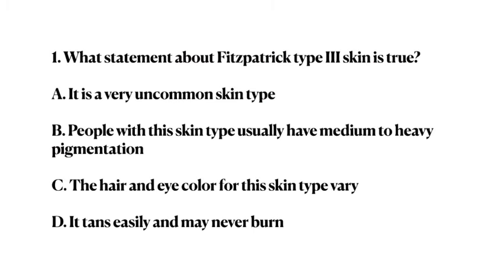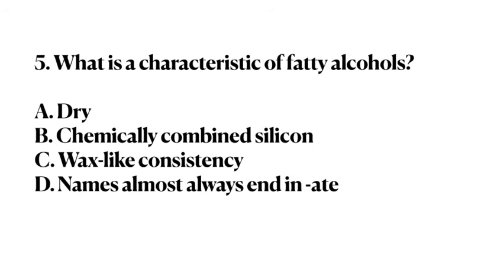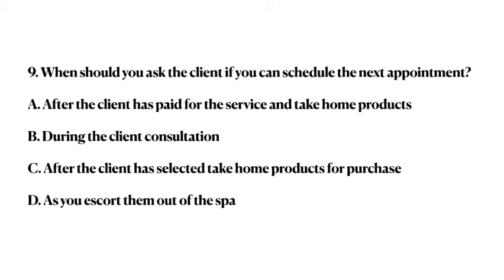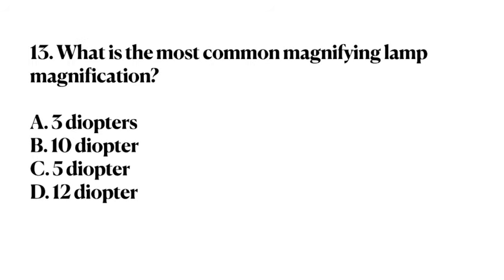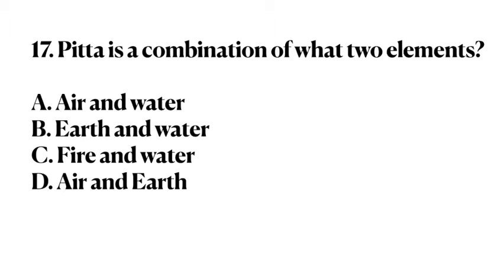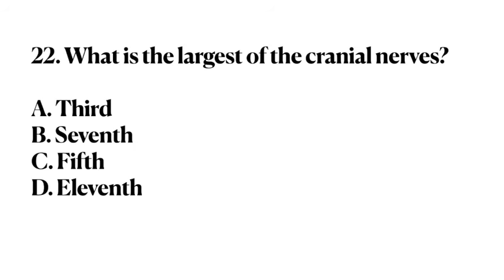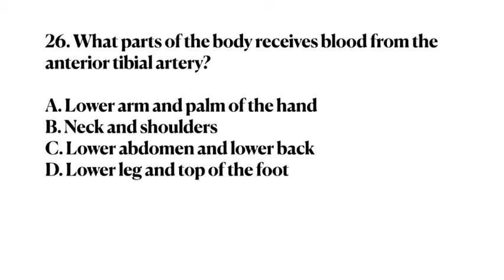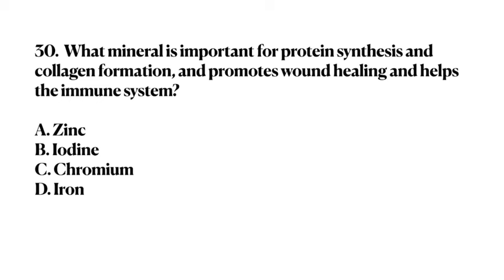Esthetician Practice Written Test 7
Take the 30 question practice test , to quiz yourself , and better prepare yourself for the  Esthetician written exam. Hope this helps !!

Videos are not intended to replace any teaching from a licensed Beauty School establishment.